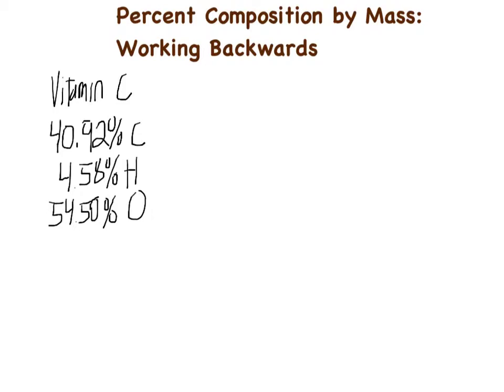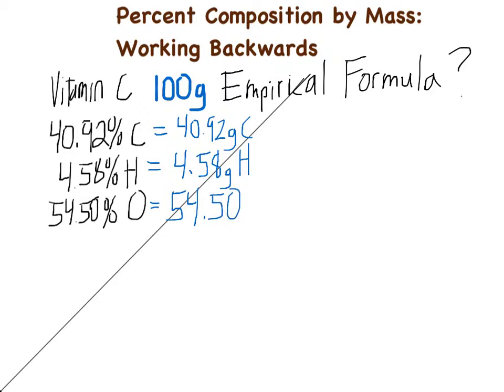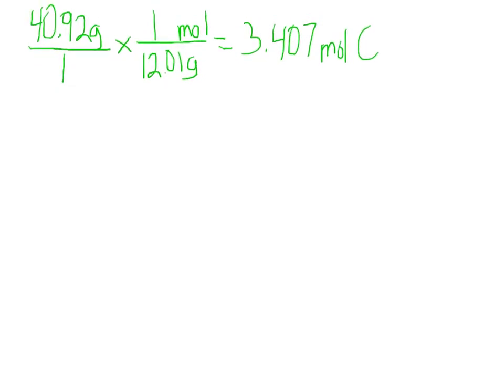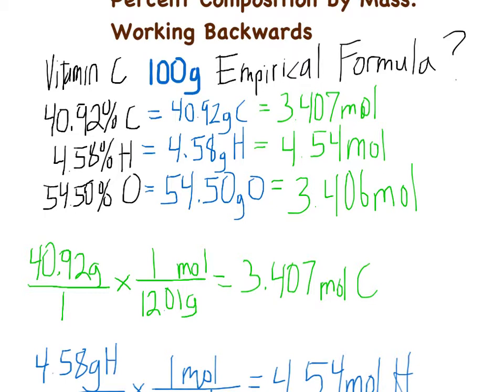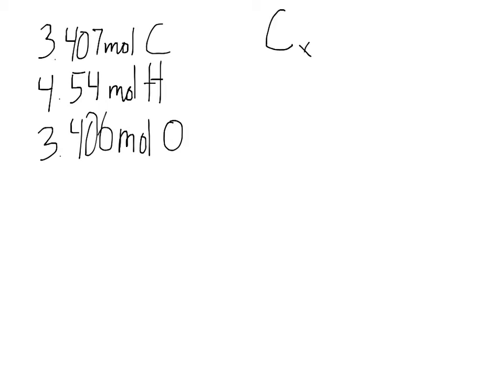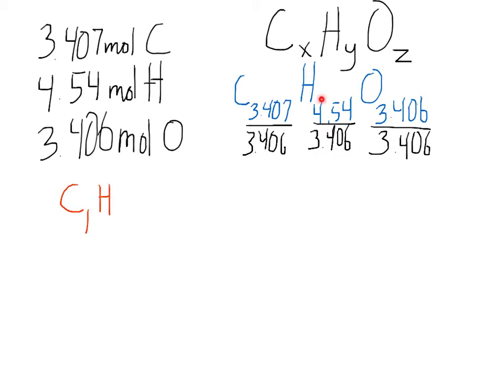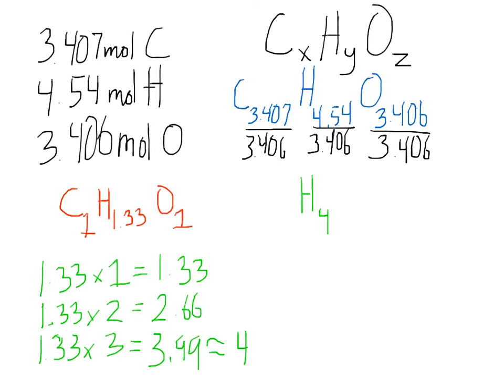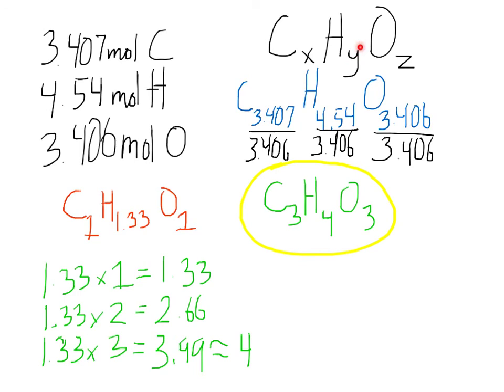Percent Composition by Mass: Finding the Empirical Formula